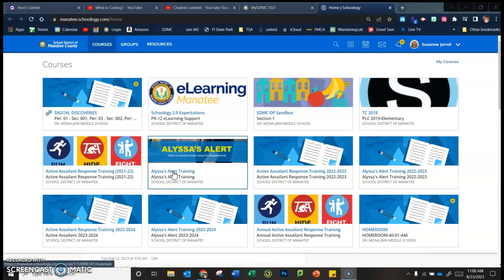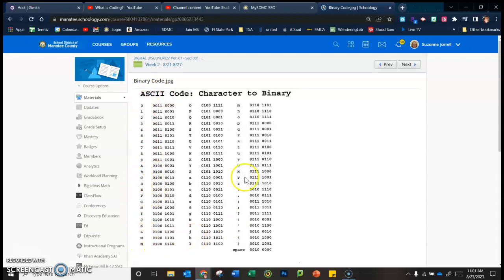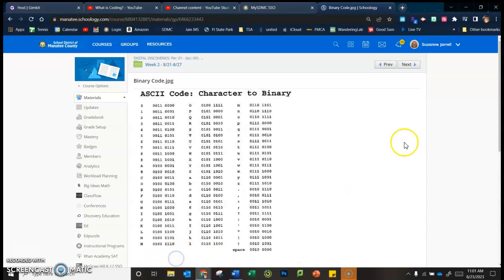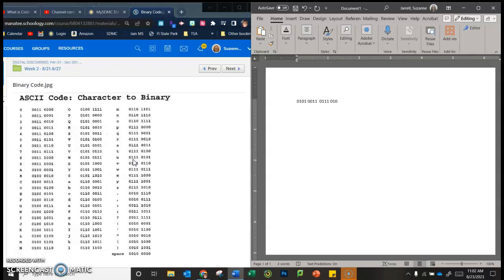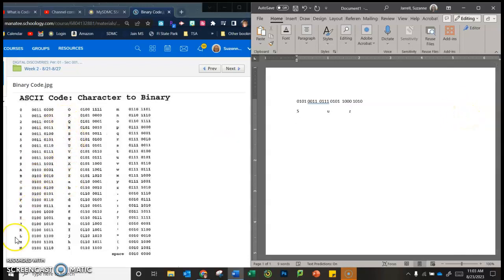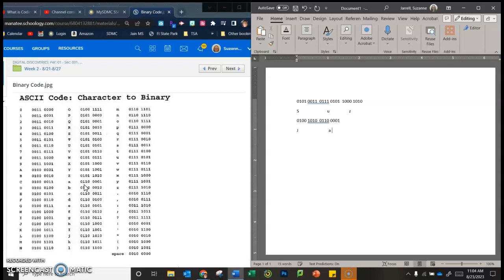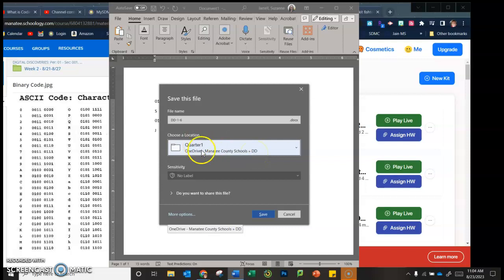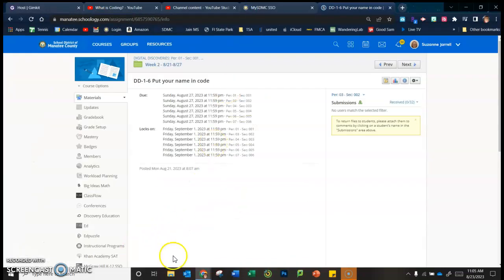Name in Code DD-1-6